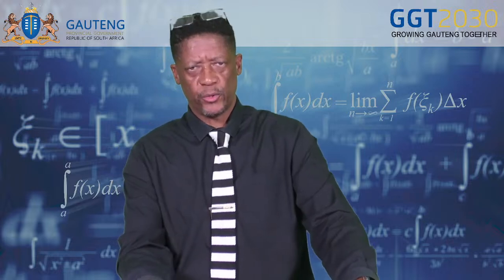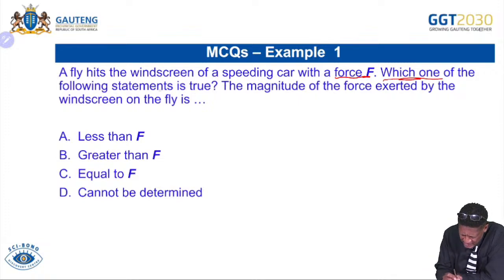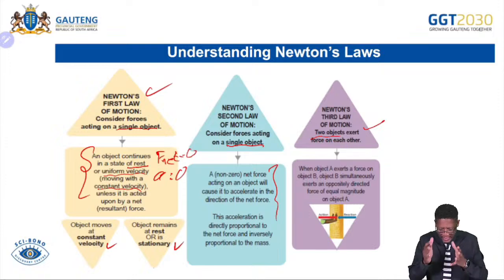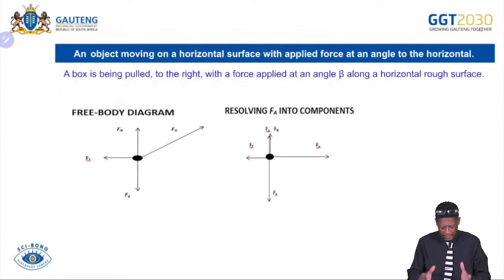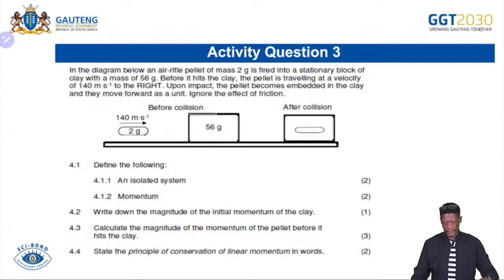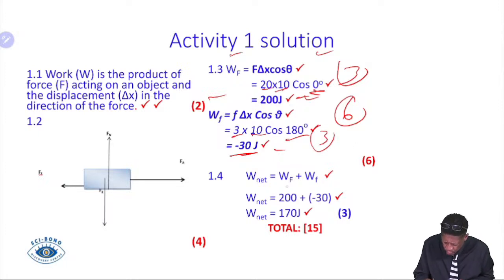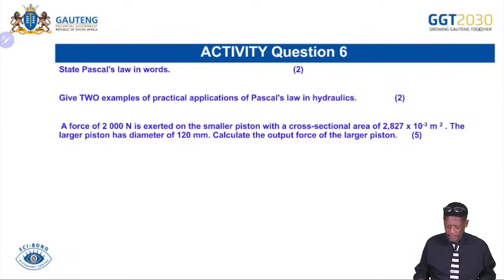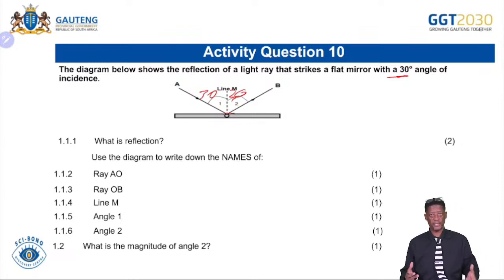22 SEPTEMBER 2022 14:00-15:30 TECHNICAL SCIENCES PAPER 1 REVISION GRADE 12